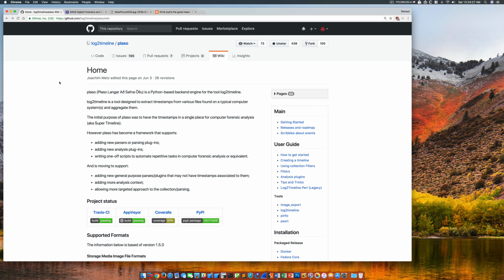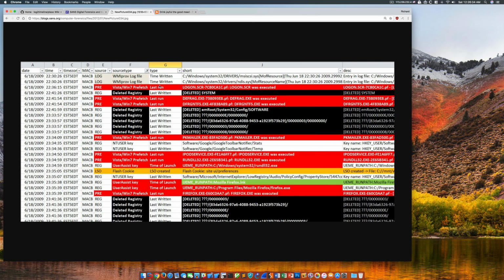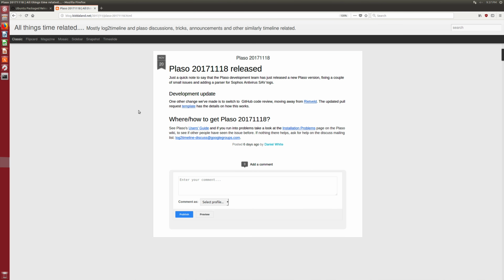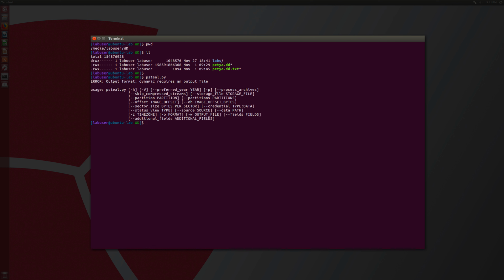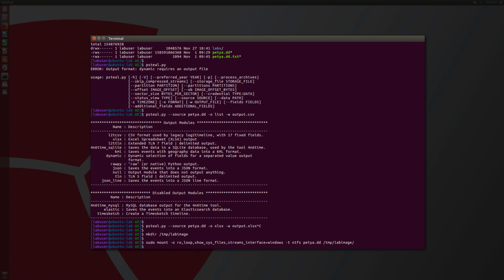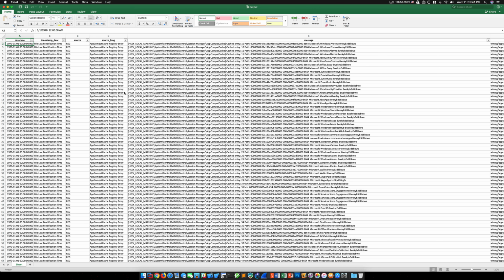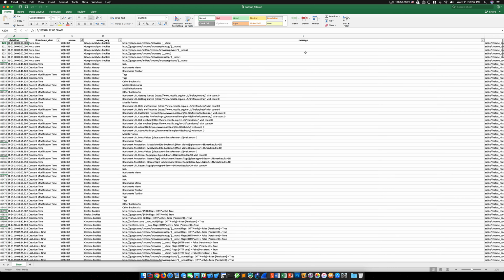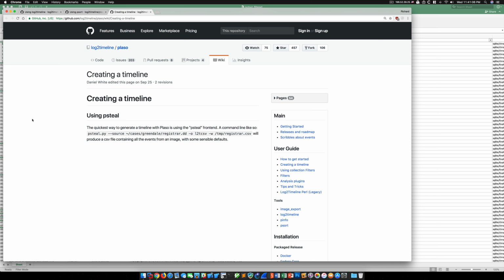Introduction to Plaso Heimdall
As a continuation of the "Introduction to Windows Forensics" series, this video introduces Plaso and Log2Timeline. Log2Timeline is designed to extract forensic data from a computer system and aggregate it for analysis, and Plaso is the Python-based backend engine that powers the tool.

We’ll take a look at the major changes in Plaso Heimdall (20170930), and discuss the minor changes incorporated in version 20171118. Then, we’ll jump over to a Linux system and create a timeline for a Windows 10 image. Lastly, we’ll analyze the resulting Excel spreadsheet created by the tool and look at the wealth of information available to us.

If you’re new to forensic timelines, and/or are curious about Plaso Heimdall, you’ll quickly learn why the “super timelines” created by these tools are a critical asset to modern day forensics.